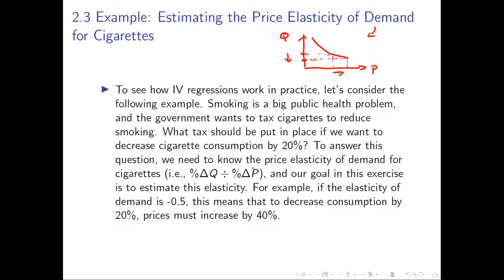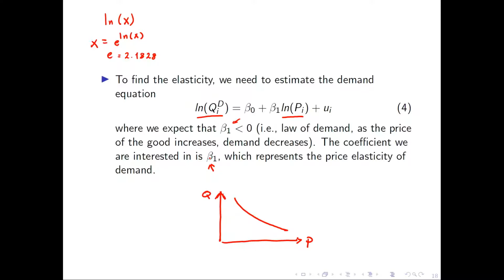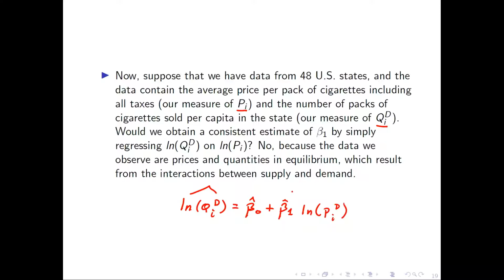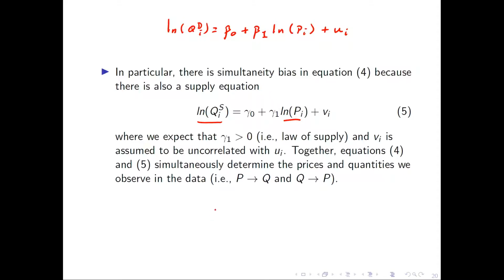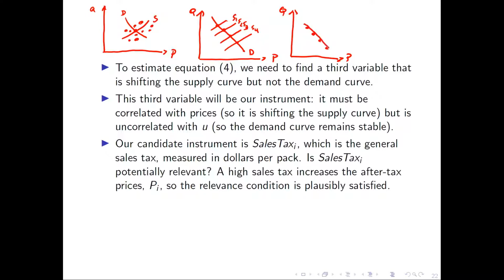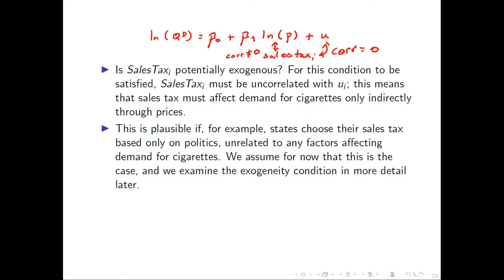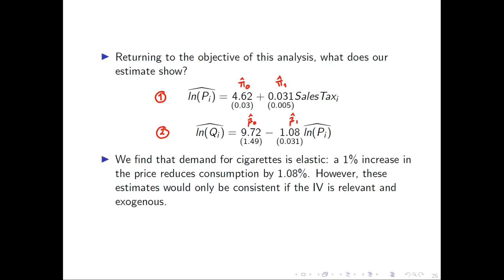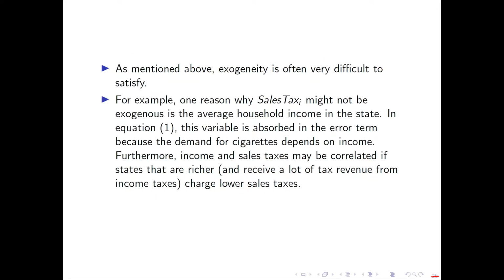5 2 3 Example estimating the price elasticity of demand for cigarettes